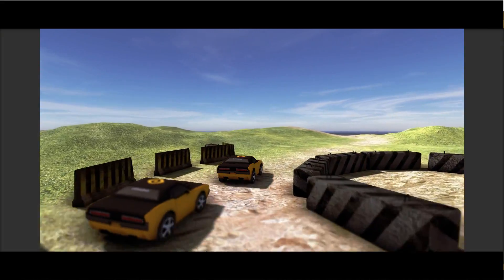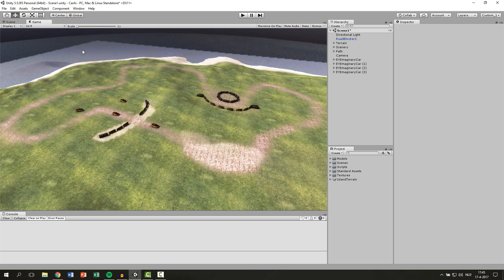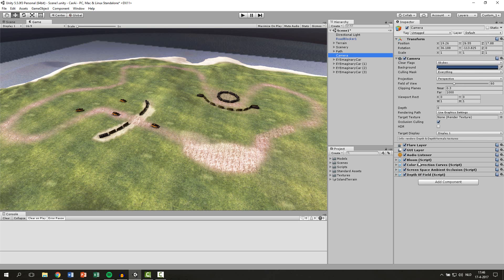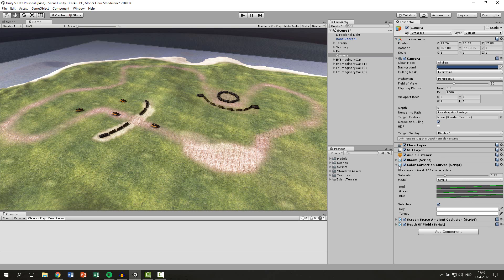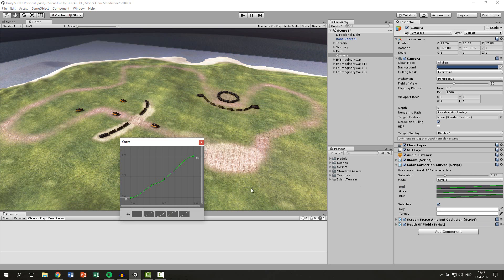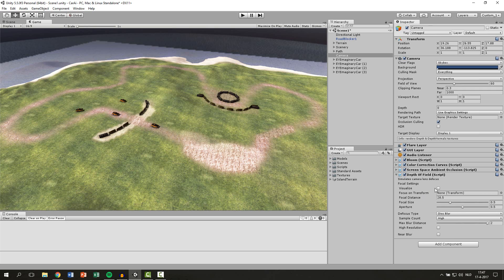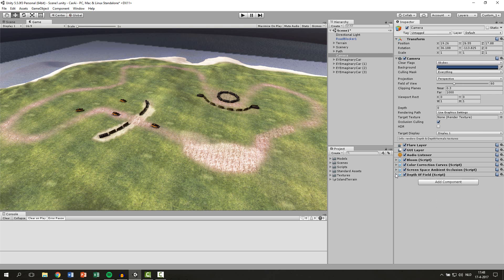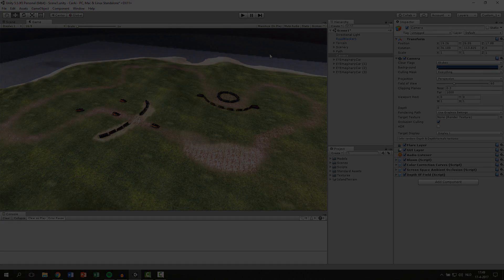Car AI Tutorial #7 (Unity 5) - Image Effects [BONUS]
Bonus video with special camera effects